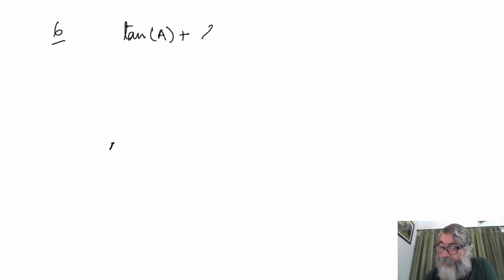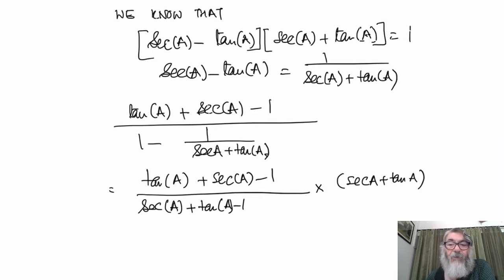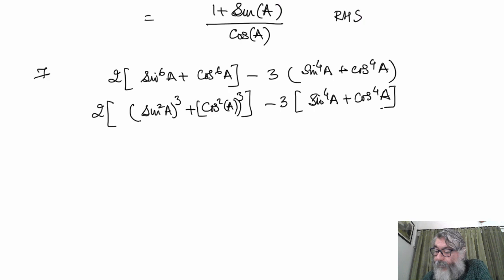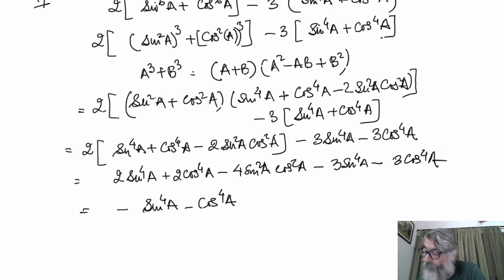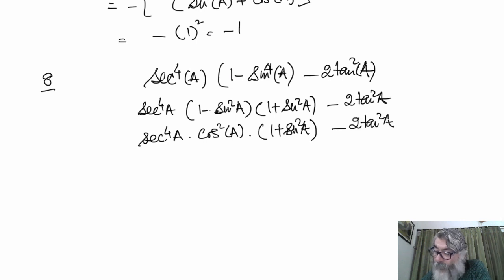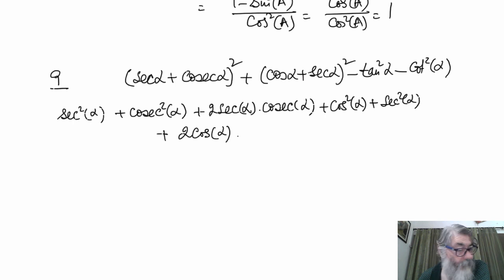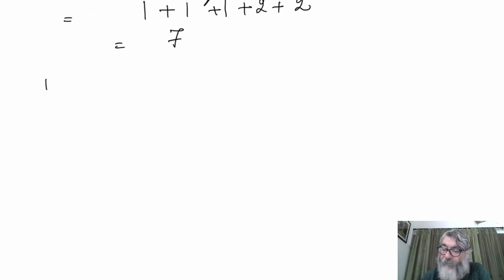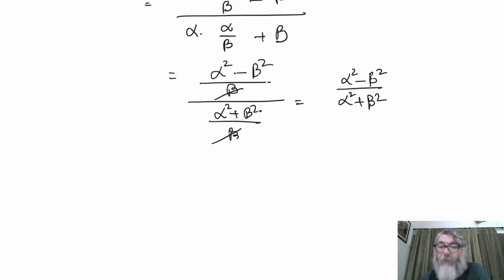Trigonometry for class 11, problems on basic identities, lecture 12